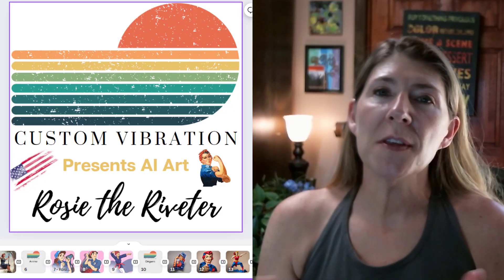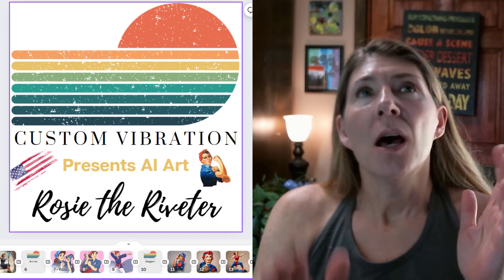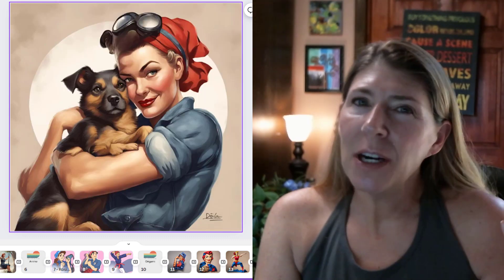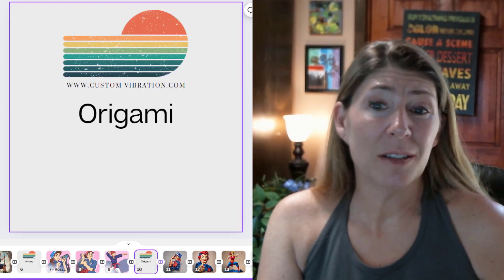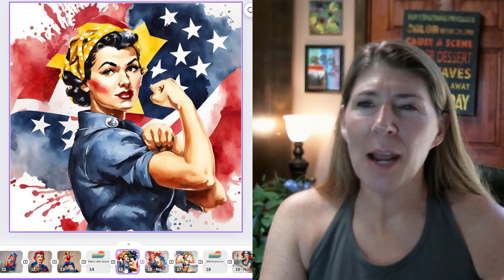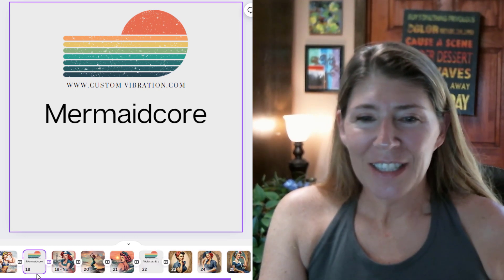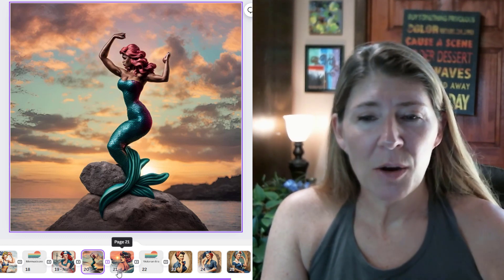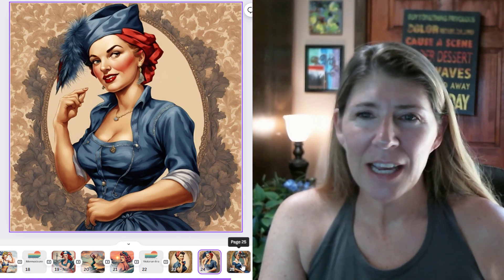Be a Creative AI Artist 5 Art Styles for AI Image Generation | Rosie the Riveter Art | AI Art Prompt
Dive into the world of AI artistry with me as I explore 5 captivating art styles for AI image generation! In this video, I'll be demonstrating how to unleash your creativity using Rosie the Riveter as inspiration, applying various art styles to transform it into unique and visually stunning AI art pieces. These are techniques you can use in your image prompts for DallE, Midjourney, Leonardo.ai, Stable Diffusion, Canva Magic Media or any image generator! Just add the technique to your prompt and get a beautiful result.

Whether you're an artist looking for new techniques or simply curious about the possibilities of AI-generated art, this tutorial is sure to inspire. Join me on this artistic journey and learn how to create mesmerizing AI art prompts that push the boundaries of creativity!

🎨 Unlock the potential of your imagination with personalized AI-generated digital art with my AI Commission service! I am a professional graphic designer and can produce media of any art style, genre, subject, mood or purpose! The possibilities are endless. Do you want to see a jellyfish playing a guitar? An underwater restaurant? A stained glass painting of The Last Supper? A watercolor of a wild pony splashing in the water? A dog in outer space riding a dirt bike? A monstrous alien shoving humans into his mouth? Hey, I don’t judge! Tell me what you want and I’ll make it come to life.